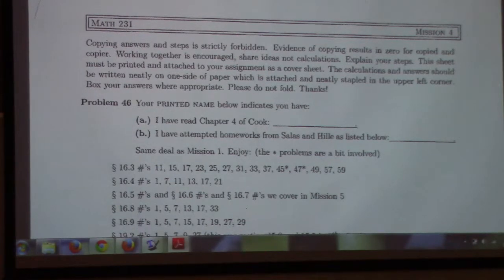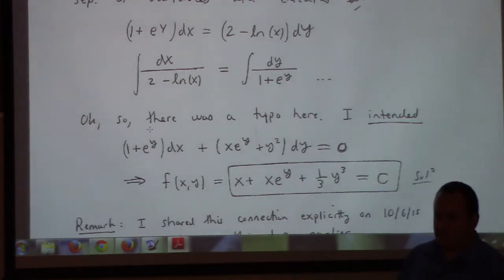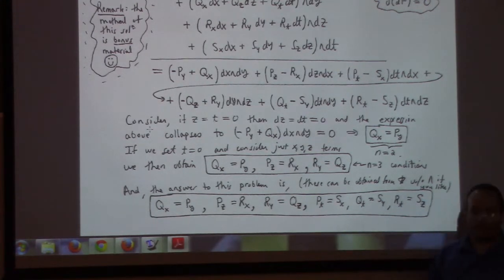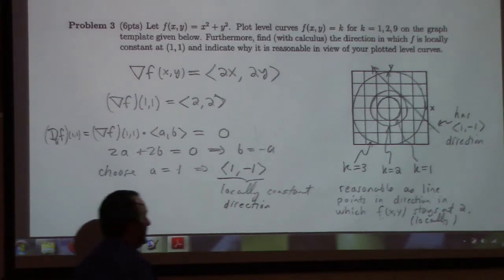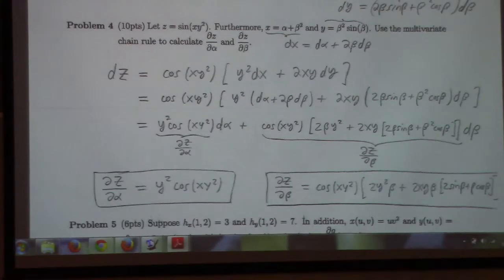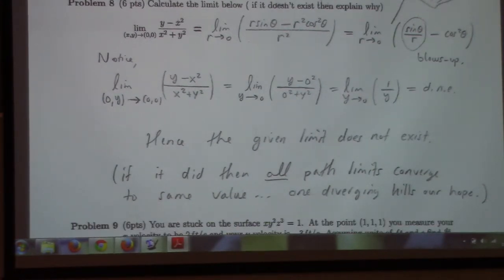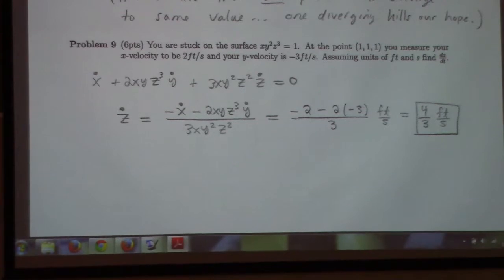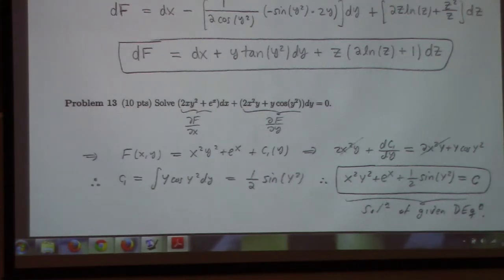Multivariate Calculus: Lecture 29: questions before Test 2 and Mission 4 solution